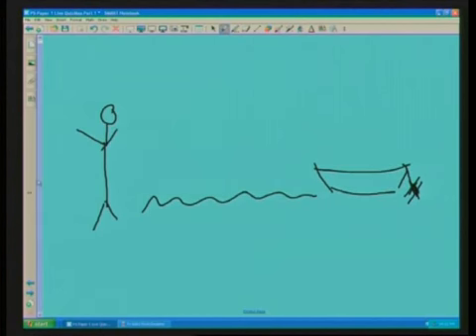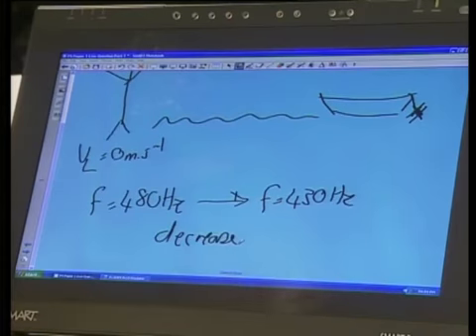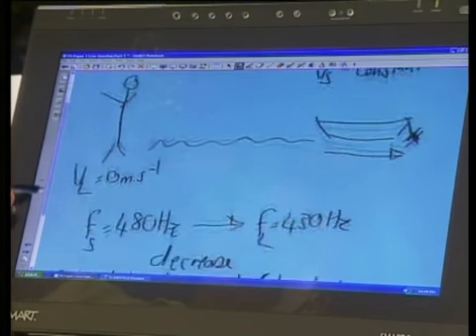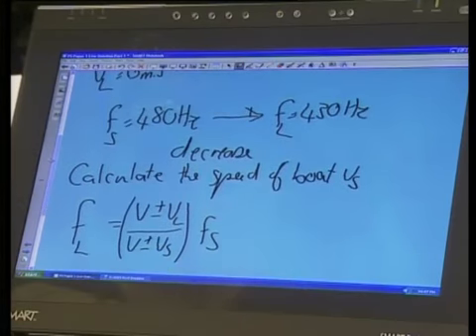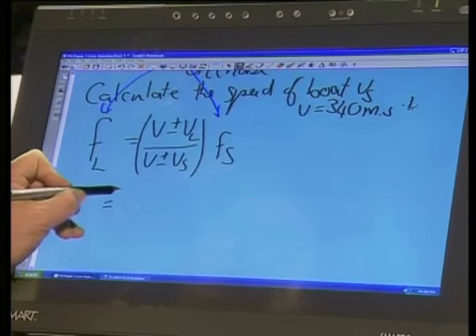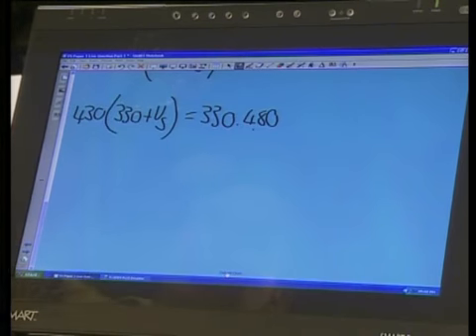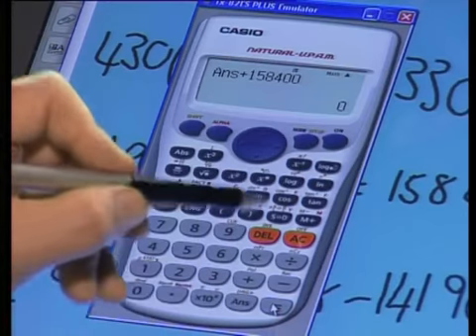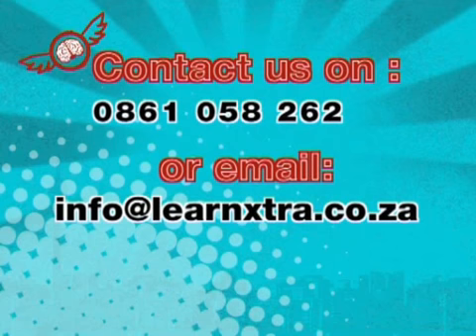Exam Revision Sept 2010 - Physical Sciences Paper 1 - Question 3